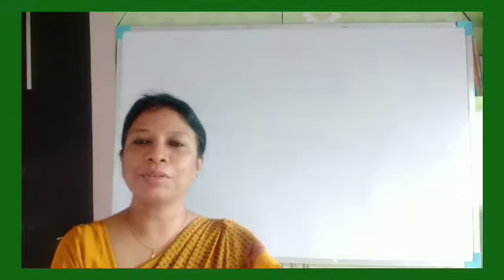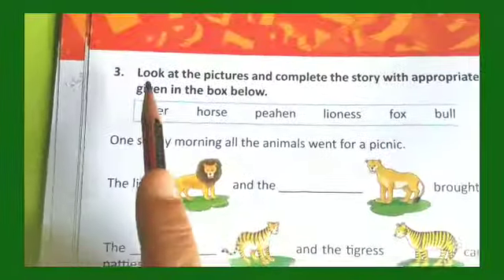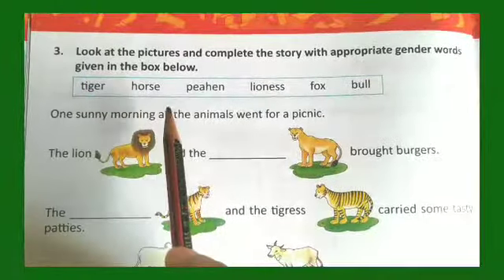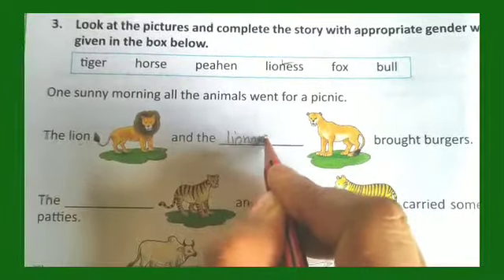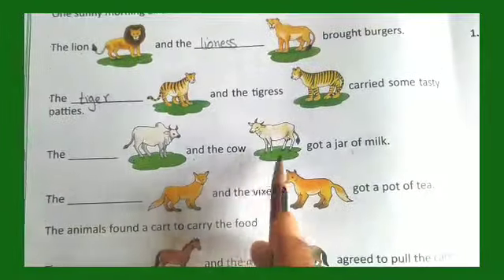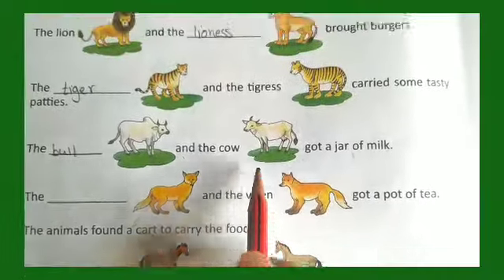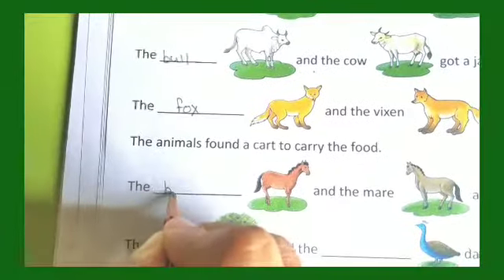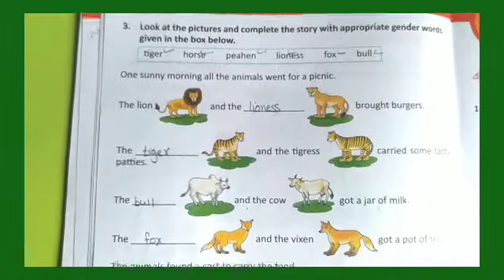STD-II, ENGLISH LANGUAGE_CH-4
Topic- Gender
Page-14